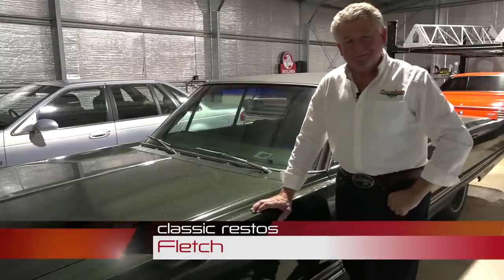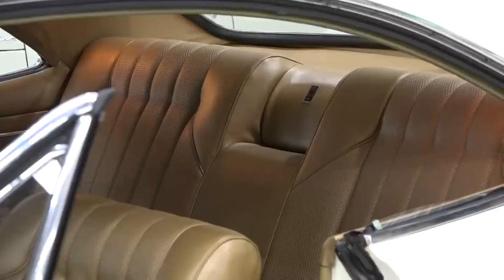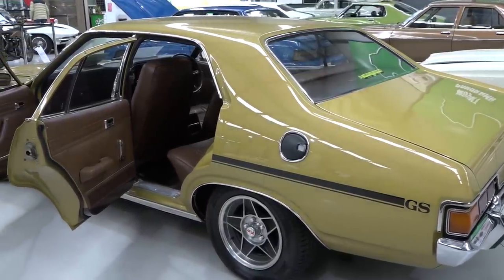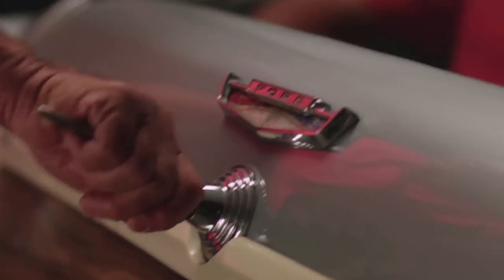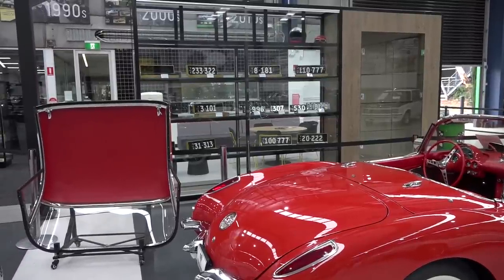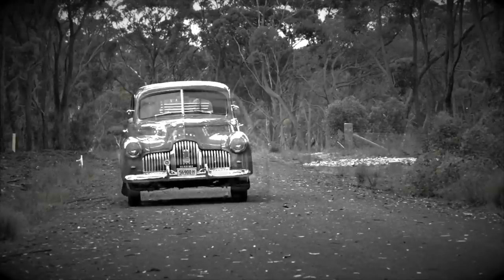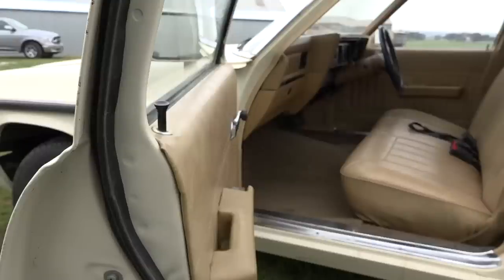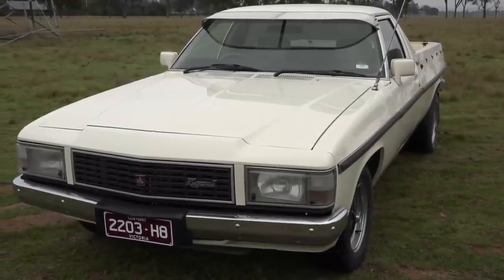Holden WB Utes & Shannons Auctions: Classic Restos - Series 50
Fletch travels to Victoria and visits the Shannons Auction Showroom in Heatherton. His timing is impeccable as the showroom is packed with cars, bikes and memorabilia ready for their recent timed online auction.

The state-of-the-art showroom is massive 70 metres x 30metres, and beautifully presented, as is the array of vehicles. Fletch spots a couple of classics, including the iconic FJ Holden 48-215, a 1972 HQ Holden 308 2-door coupe, a 1970 HT Monaro 253 V8, a 1974 XB Ford Falcon, and a 1962 Ford Consul Cortina sedan in original condition and all ready to go under the auction hammer.

Christophe Boribon, from Shannons Auctions, has a long history with the company, having worked there for 25 years. He talks about the growth of the Auction business, which now averages a 90% sale rate, and the volume of vehicles and values that have grown significantly. Shannons have recently built new showrooms in Melbourne and Sydney and added a new showroom facility in Brisbane, all to the same exacting standards as Melbourne's Heatherton showroom. The auction showrooms are open six days a week (Mon-Sat) and have auction advisers on hand to talk all things cars, bikes and memorabilia. There is something there for all enthusiasts, from low-cost model cars to heritage & numerical number plates, and of course, cars and bikes. Fletch recommends a visit that is sure to impress at any of the three Shannons Auction Showrooms.

Back on the road, Fletch drops in at a rural property to see Catriona Rowntree's partner James who has an enviable WB Holden Ute collection. First is a 1980 6-cylinder Ute with just 83,000 km on the clock that came with a full-service history. His second WB is a 1982 V8 Model, and as James says, "everyone has to have a V8 Ute". He saw it advertised and within 20 minutes was the second only owner. The previous owner worked on the factory floor at Holdens SA plant and, being an employee, was eligible for a staff discount and purchased the WB Ute.

They are very honest vehicles, as Fletch puts it, but sometimes they need a bit of work, and Gaven admits that this one has had a complete engine and gearbox rebuild along with the suspension and converted from a gas model. The Holden WB Model Kingswood was only ever produced as a Ute and a Statesman de Ville and Caprice.